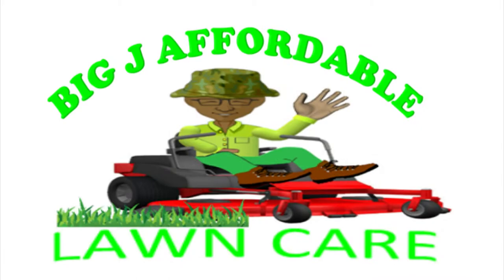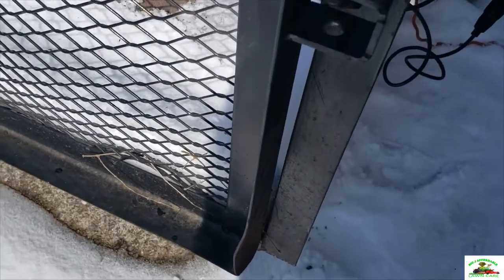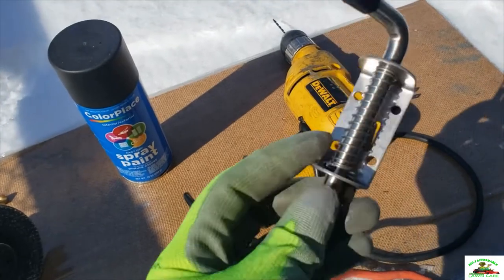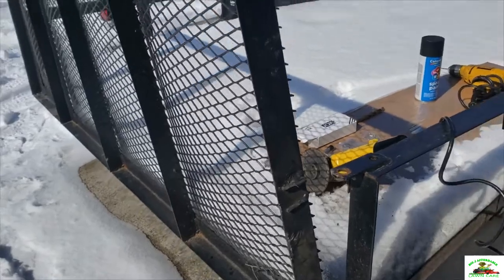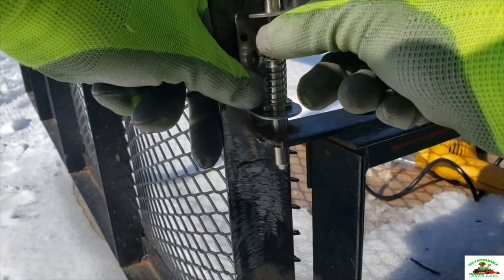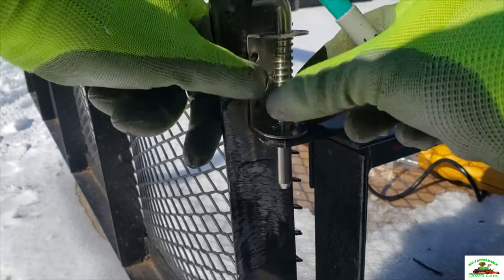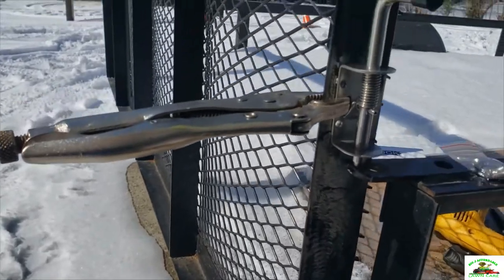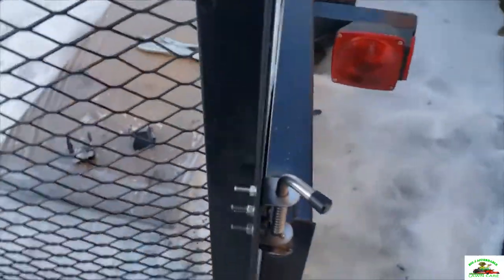TRAILER LATCH [DIY]